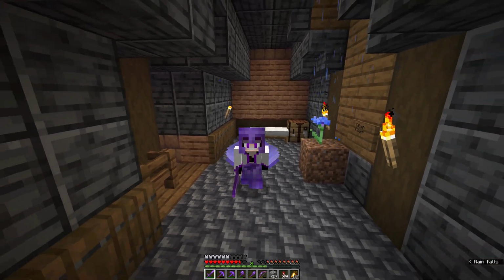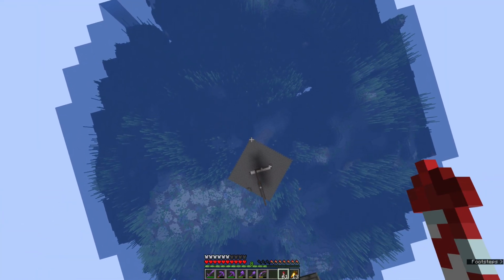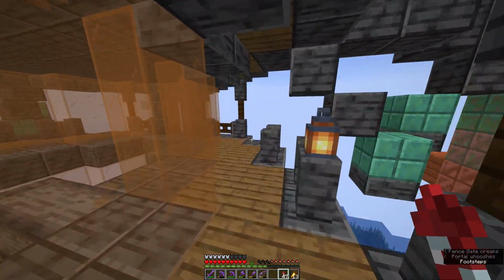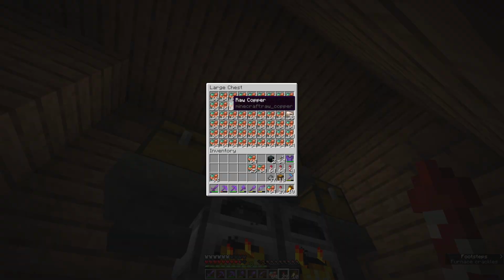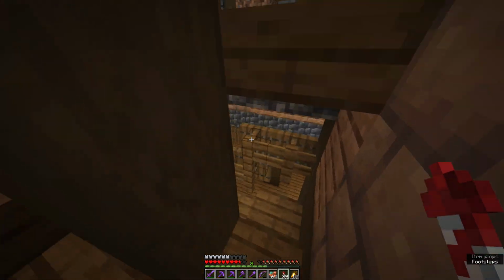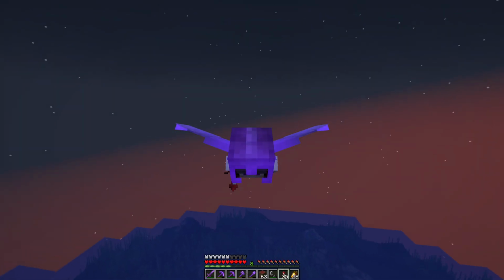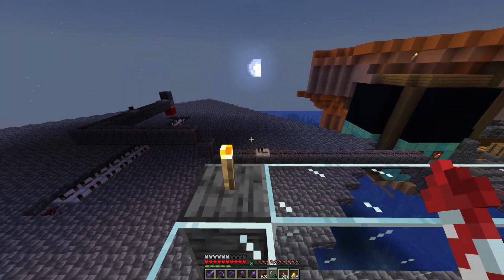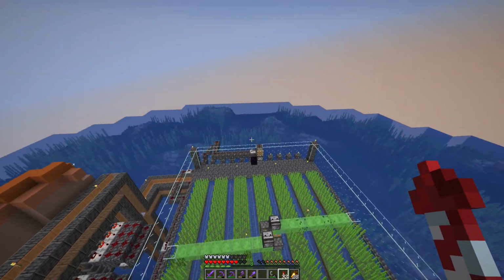Starting the Industrial District | BiCo SMP Episode 6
Timelapse Music: Sacred Square - Kirby Star Allies OST